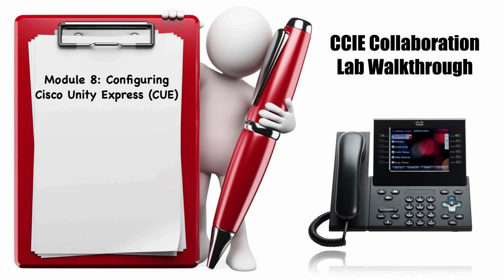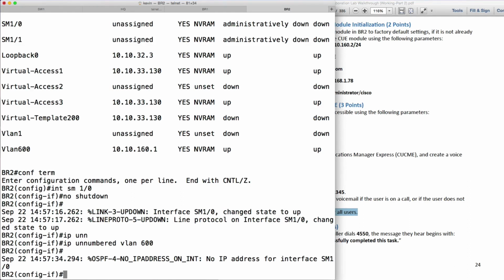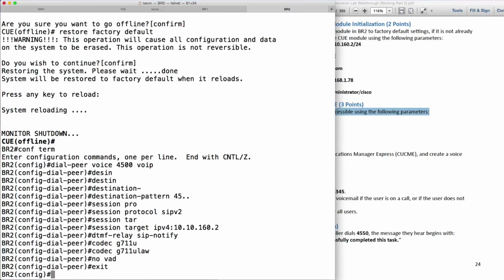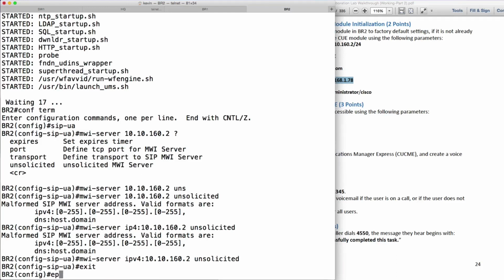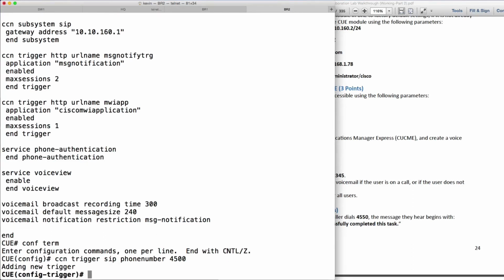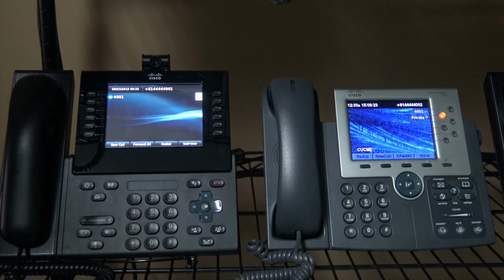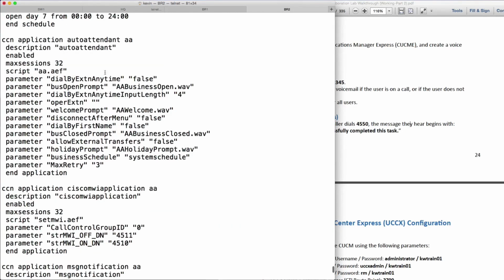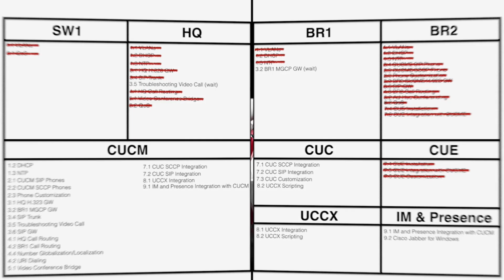CCIE Collaboration - Configuring Cisco Unity Express (CUE)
Click Link Above to Receive more free CCIE Collaboration training videos.

In this video, you’ll learn how to configure a Cisco Unity Express (CUE) module from scratch. You’ll learn how to add users, create mailboxes, setup an auto attendant, use Administration via Telephone (AvT). Here’s the twist… you’ll see how to configure it all from the command line, just the way you might need to do in the CCIE Collaboration Lab.

04:49 Configuring a Router with CUE Module Parameters
07:54 Resetting the CUE Module to Factory Defaults
13:24 Performing the Initial Configuration on the CUE Module
19:21 Integrating CUE with Cisco Unified Communications Manager Express (CUCME)
27:51 CUE Customization (Auto Attendant and Administration via Telephone (AvT)

Cisco’s CCIE Collaboration Lab is for many people the most difficult thing they’ll tackle in their professional career. So, you need a solid strategy to effectively prepare for the lab.

Or, if you’re not yet at the CCIE level, and are currently preparing for your CCNA Collaboration or your CCNP Collaboration certification, check out the following video for a look at the 6 key Cisco Collaboration systems you’ve gotta know for your studies: